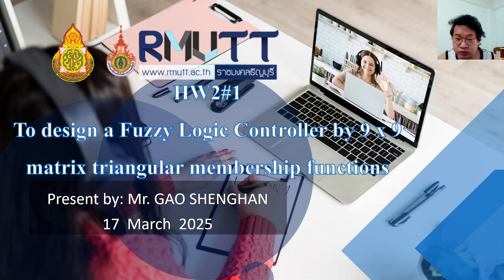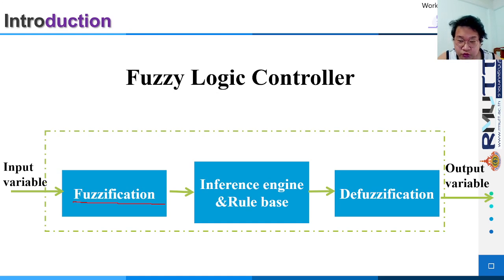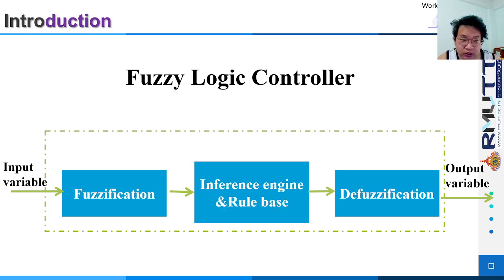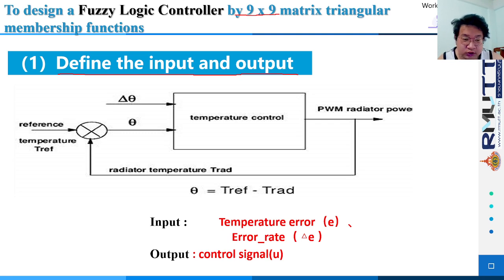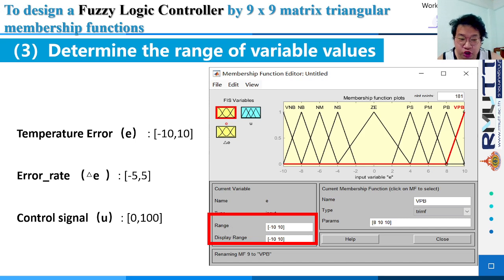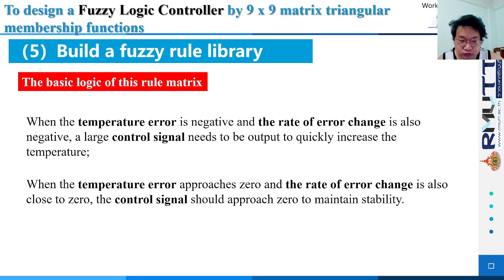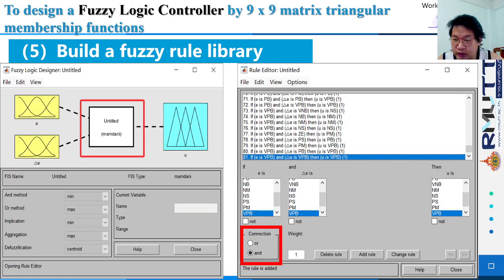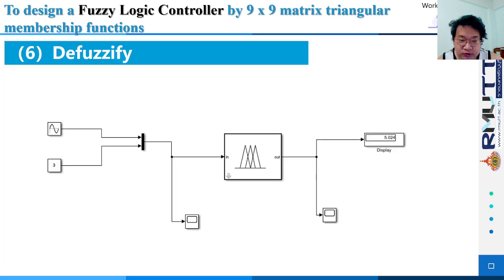HW2#-NO.1-To design a Fuzzy Logic Controller by 9 x 9 matrix triangular membership functions